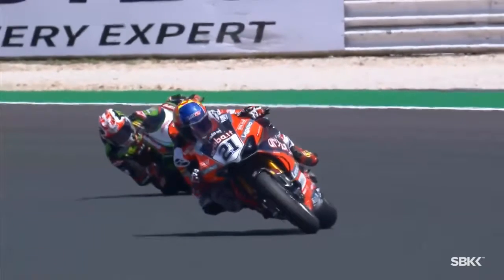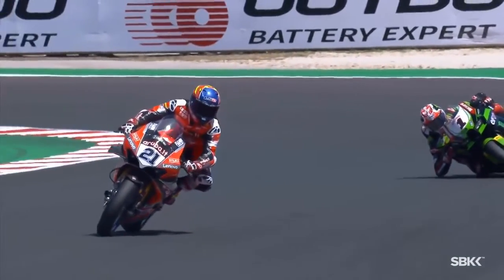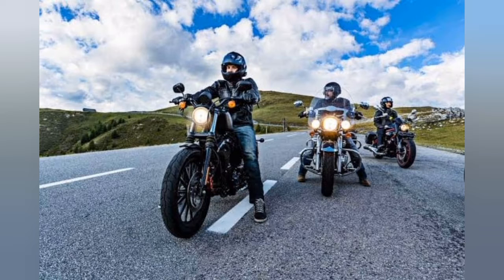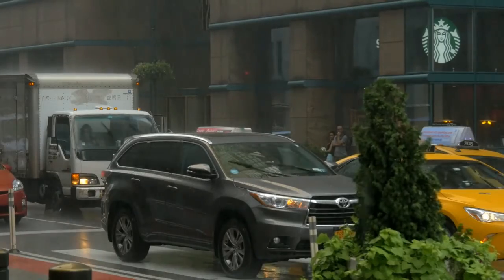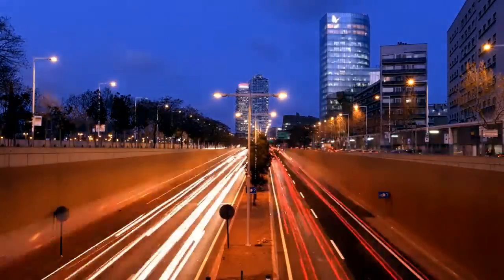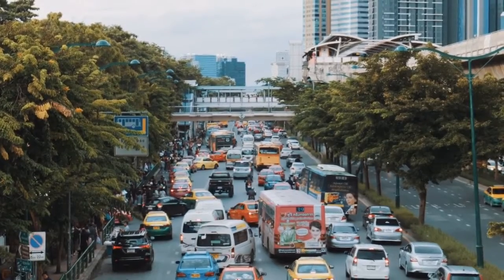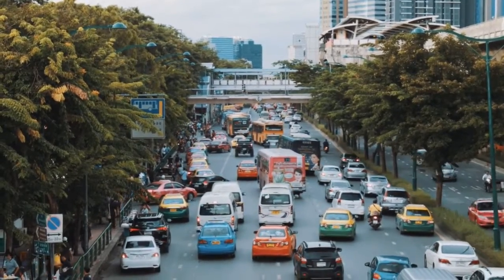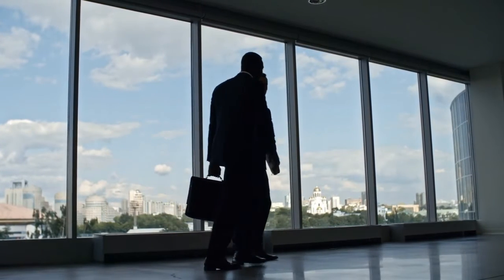What is Motorcycle Insurance?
Motorcycle Insurance